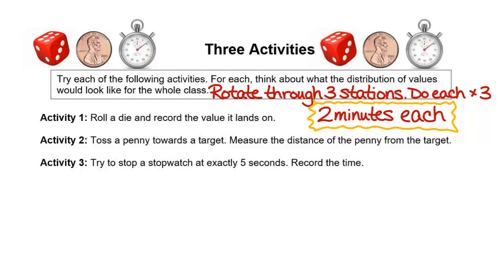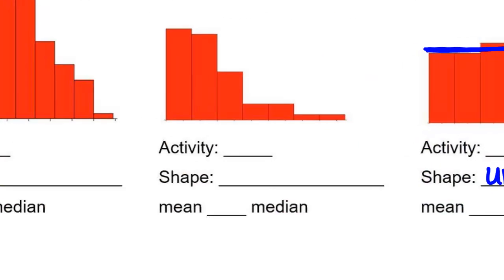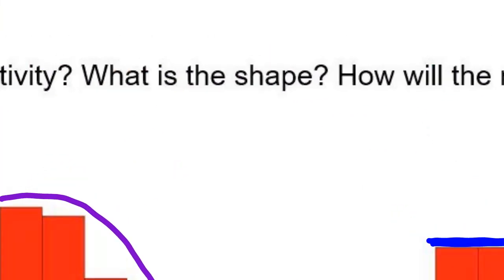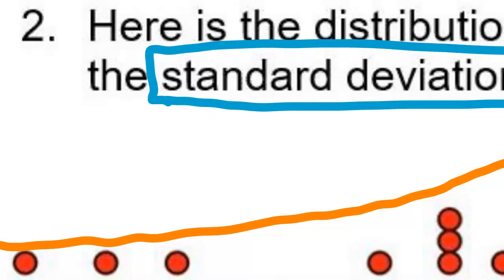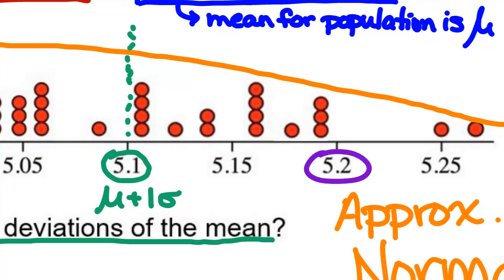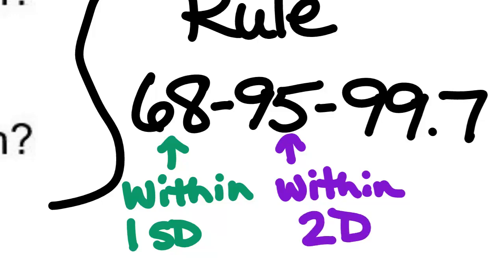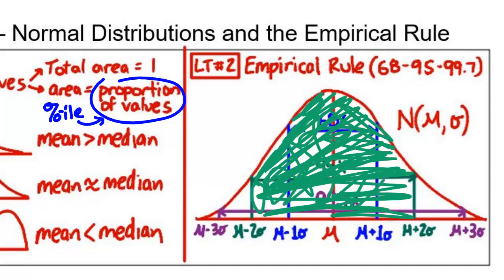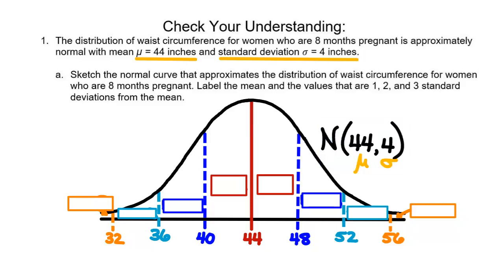AP Statistics Tuesday 8-20 Normal Distributions and the Empirical Rule (68-95-99.7 Rule)